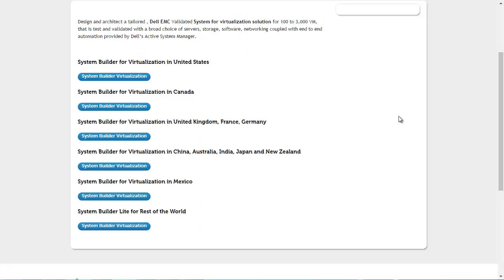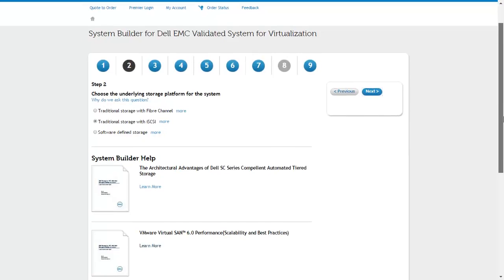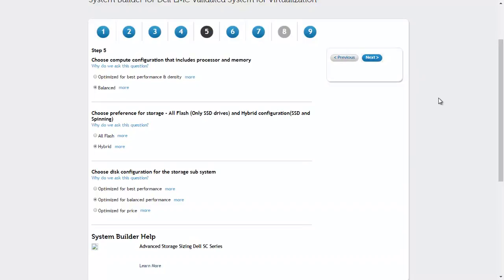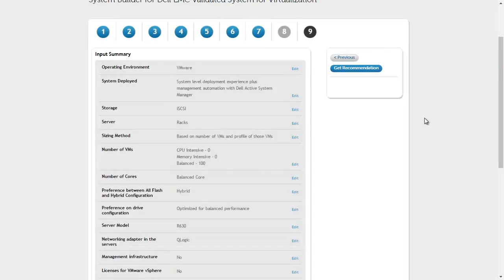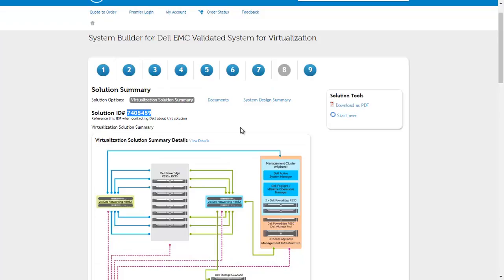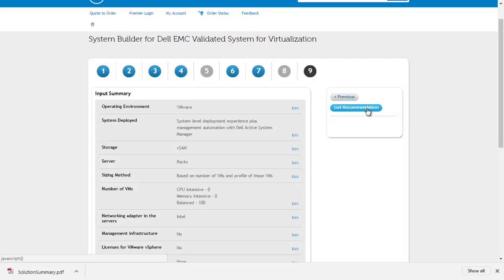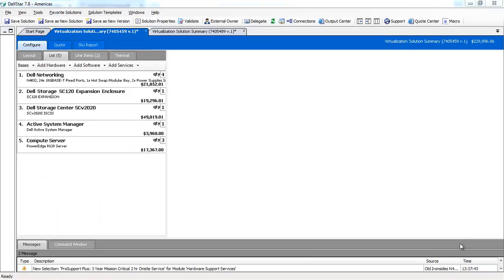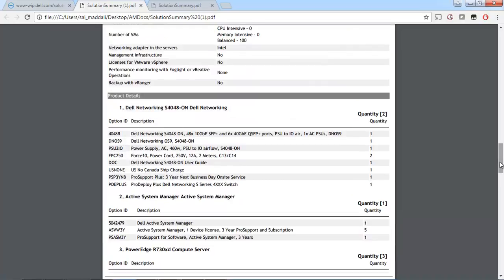System Builder Walkthrough for Dell EMC Validated System for Virtualization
Product Manager Sai Maddali demonstrates how to design a custom converged system using Dell EMC System Builder.